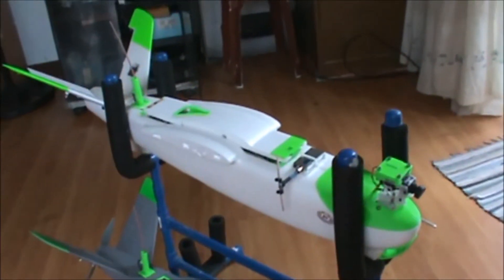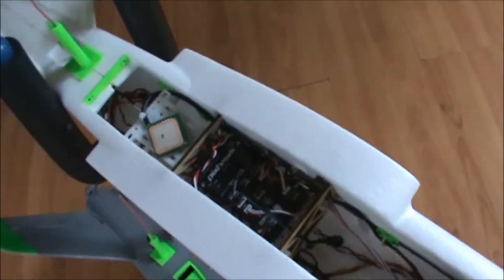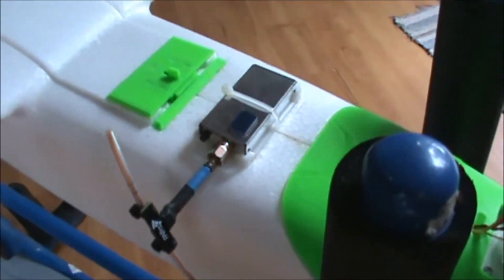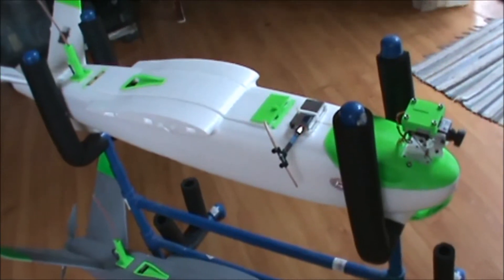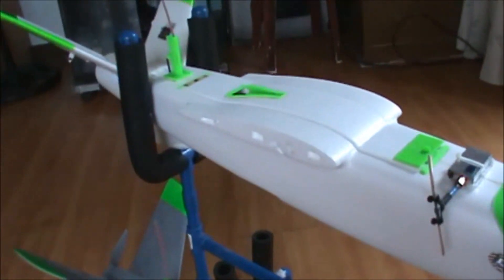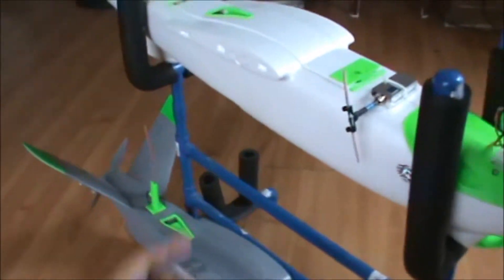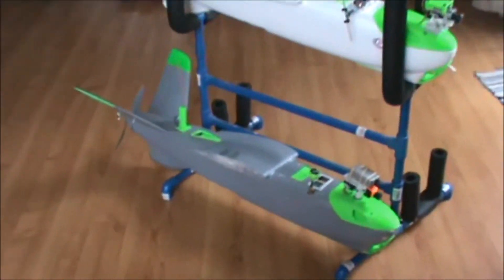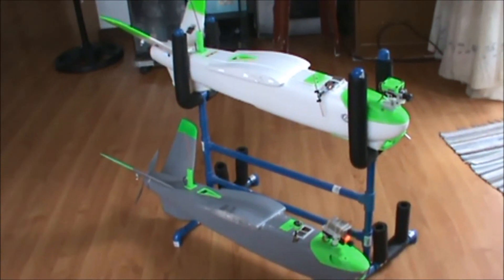Mini Talon Build #2 Update2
What's new:

Pixhawk Flight controller
RMRC 1.3GHz 800mw VTX
Runcam Split on Pan-Tilt mechanism

Note: Aeronaut CAM Carbon folding props are balanced from factory, but when a 3d printed prop stopper is installed, the balance goes off, thus, the need to re-balance. However, I was not able to balance it due to time constraint..

Anyway, maiden flight was a success! :) Happy viewing!

Track: Fluex - Wings To Fly